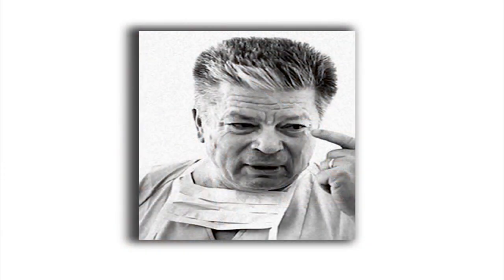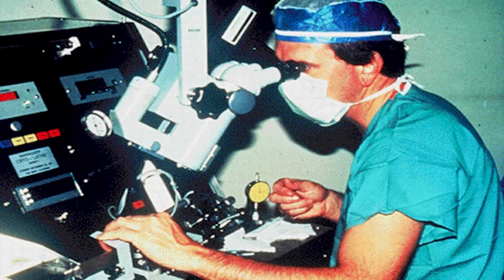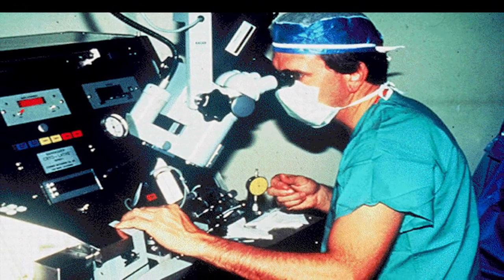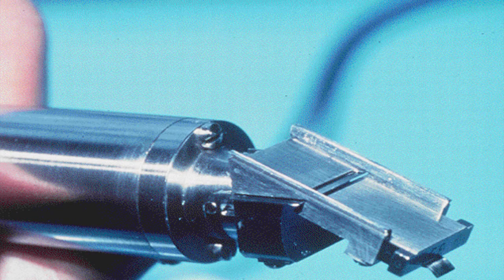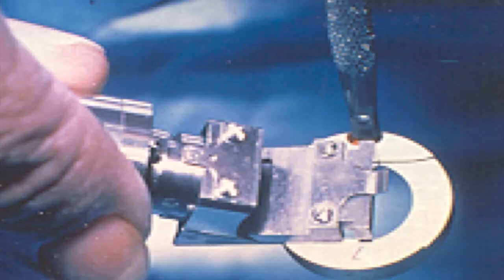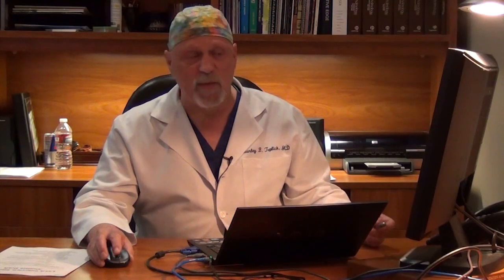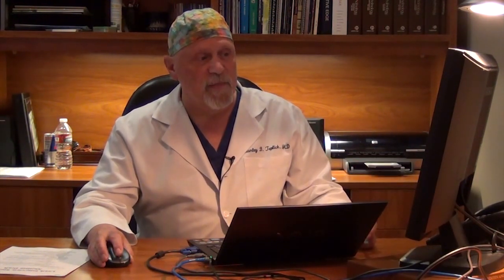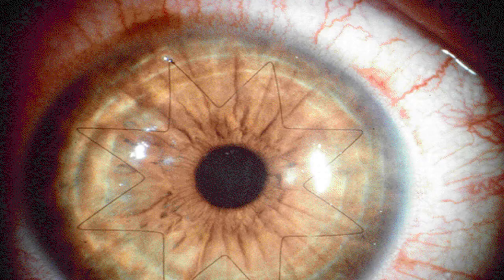LASIK - Evolution of LASIK (Part 2 of 8)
Dr. Teplick discusses how Radial Keratotomy and Lamellar Refractive Surgery helped in the development of modern LASIK operations.